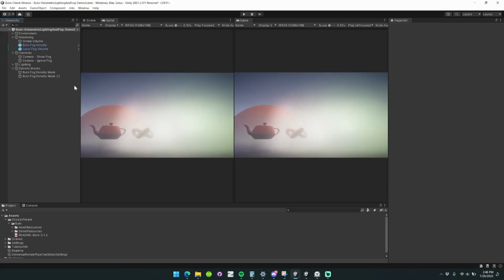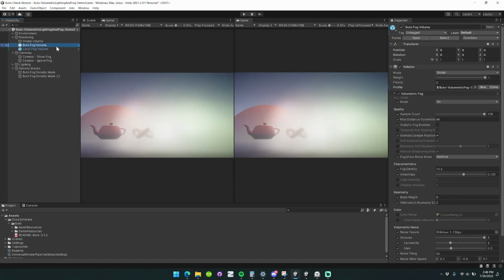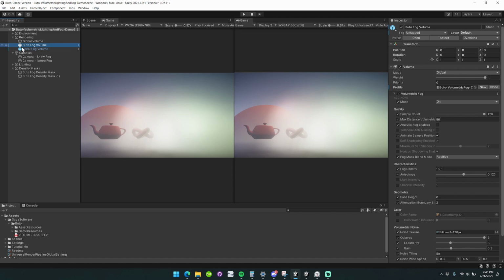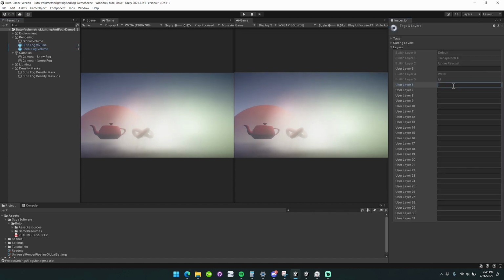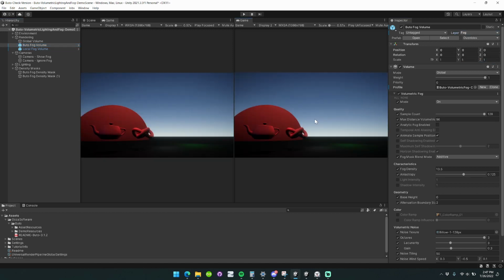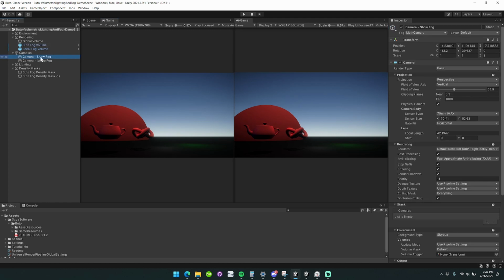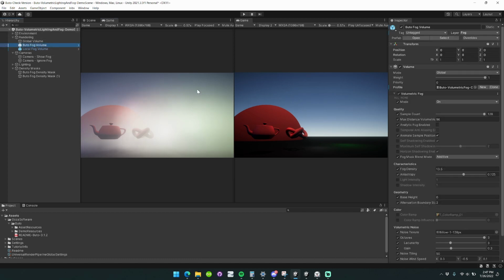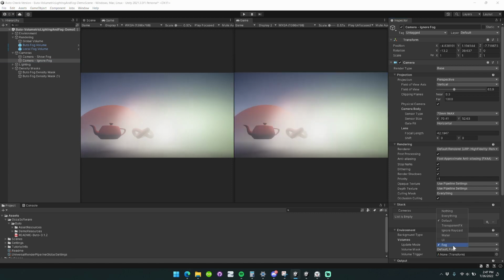Buto: Unity Volumetric Fog | Camera Layers: When you need a camera to ignore fog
How can you configure cameras in your game to ignore Volumetric Fog using Buto?

It's easy. In the editor I've set up two cameras, one which will show the fog and one which will hide the fog. The first thing you will do is click your Buto Volumetric Fog volume, add a new layer, "Fog", and then assign the object to that layer. Then, go to the camera that you want to show the fog. Scroll down to Environment and click on the Volume Mask dropdown. Then click the Fog layer. This allows the selected camera to render volumes assigned to the Fog layer. Any other cameras in your scene will ignore the fog.